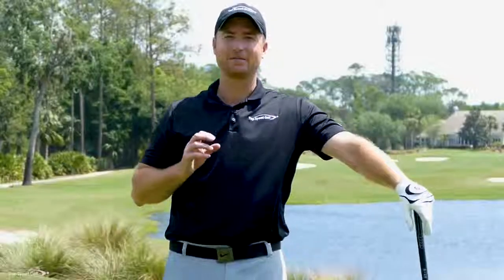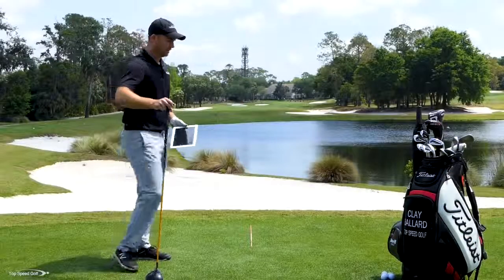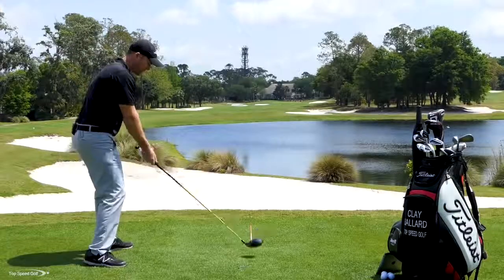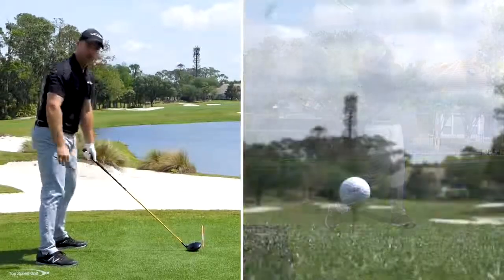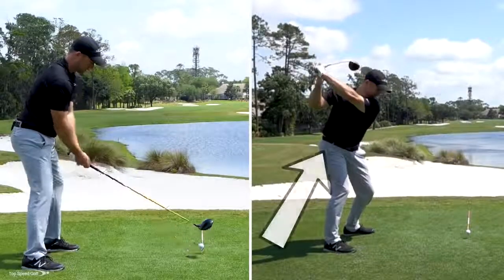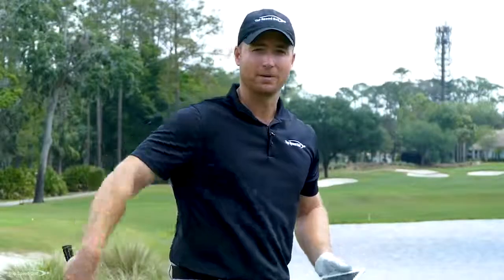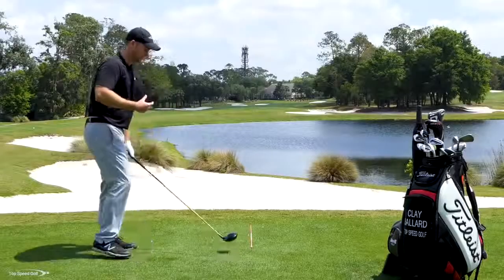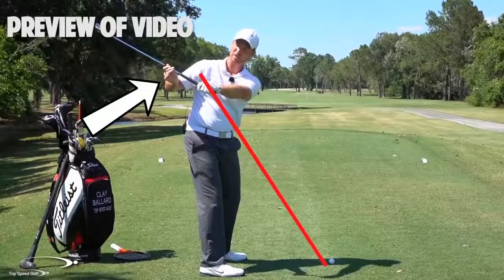A Good Natural Golf Swing Grip System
In a matter of improving your swing, it is crucial to take into consideration golf swing airplane instruction aids as your training guidance. If you are actually pondering regarding why your swing is still in a poor form it is actually given that you're not performing enough with an effective swing plane procedure.

Golf sway plane training aids within this situation can help to guide you to know even more concerning receiving the correct aircraft for your swing. Acquiring the ideal plane for your swing is the key to your organized and also even farther shots. If you perform an effective method that might aid you, you will definitely strengthen your swing as quick as pair of brief weeks.

Before you begin the training, you would like to buy a "bodily swing instructor". This device can easily help you in conducting certain training for swing plane. It is basically created of PVC tubes connected with rounded input form. It has a metallic strings running through the center of the PVC tubes.

In executing this swing position training aids, all you require to perform is actually to secure the trainer in your swing setting. Handle your own self as though you really making use of a nightclub yet as an alternative to have the personal trainer in your palms, setting on your own in between the metallic cables and also to ultimately do your swing shots. When you are doing the swing, the metal wire will definitely hold you in the ideal posture during taking the chance. All you will certainly require to do is to practise conducting your golf swing along with this unit to teach yourself till found the defects that have been actually bothering you all this although. Through practicing this regular routine will ultimately decrease your swing mistakes over time.

Besides that, you can also use a computerized involved golf swing simulator. This is actually a costly gadget and also has the ability to identify your swing flaws as well as mistake with a quick responses. You will quickly uncover your problem on the spot and also you will able to avoid to repeat the very same problem all over once more. By doing this you can easily enhance and also your golf swing very swiftly. As quick as handful of days!

Having said that by buying the above devices are going to certainly not be actually effective for you if you do not know exactly how to execute it. It doesn't make sense if you obtain all those instruction aids without recognizing just how to use it. Thus it significant to find from a professional aid to assist you in understanding the right way to carry out all those training to ensure you are going to capable to improve as well as accomplish the perfect swing you regularly yearned for.

If you are serious in boosting your golf swing, satisfy focus on this:

Through requiring time to engage in as well as use the proven golf swing instruction help may dramatically boost your golf activity.